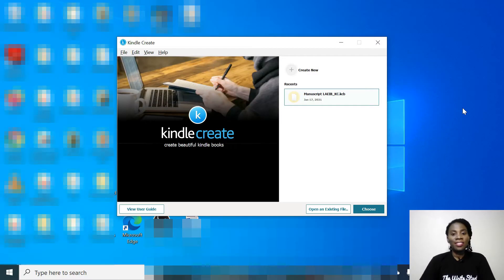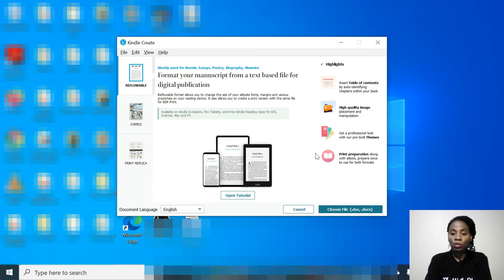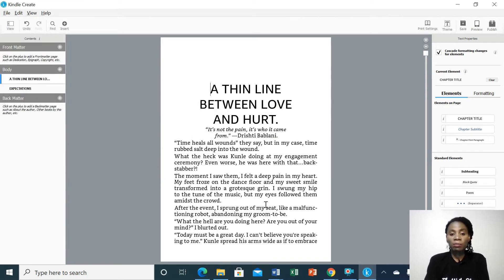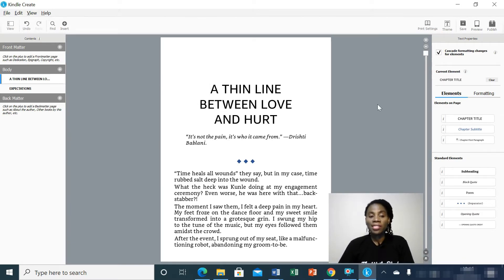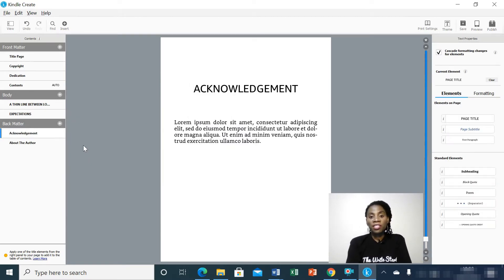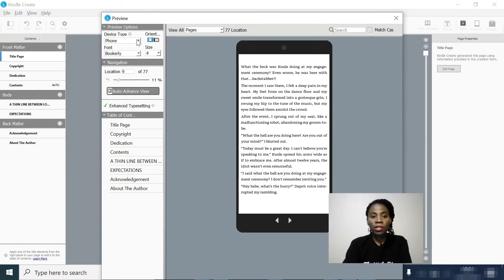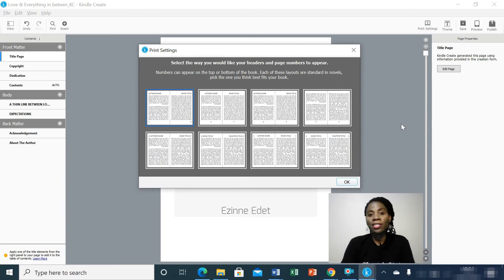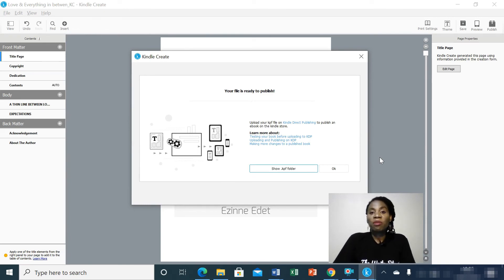How to format a book with Kindle Create for KDP| Kindle Create Tutorial 2021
In this kindle create tutorial 2021, you will learn how to format a book with kindle create. To learn how to sell on KDP and get paid in your local currency,

Wondering how to format a book for kindle direct publishing or how to format a book with kindle create for kdp? Then, you are in the right place. In this video, I will show you step-by-step how to format your book with kindle create. Kindle create formatting is a fast, easy, and free method for formatting an ebook for kindle.

This video is an ideal kindle ebook formatting guide whether you want to learn how to use kindle create for ebook or how to use kindle create for paperback.

Watch this video and learn how to use kindle create to format your books for KDP today! ✔

WHO I AM AND WHAT I DO. 👍
My name is Ezinne Edet; a writing coach who helps writers find their voice and earn from their skills.
If you want to LEVEL UP your creative writing game for visibility, influence, impact, and income, then, you are in the 'write' place.